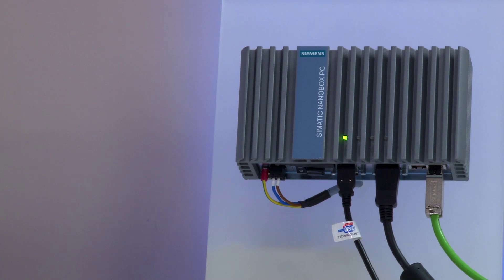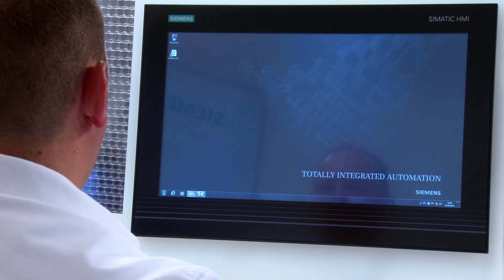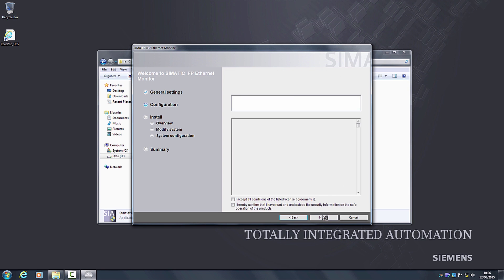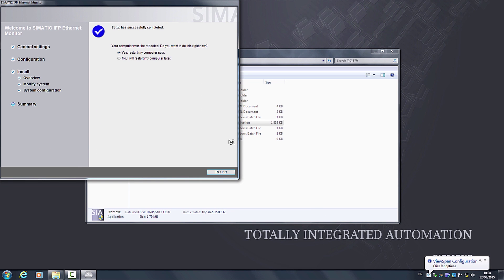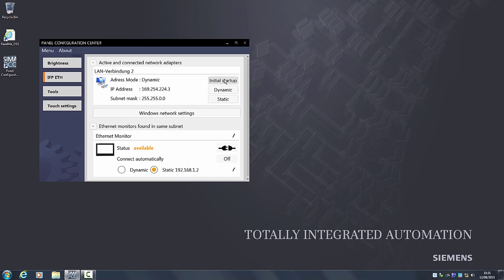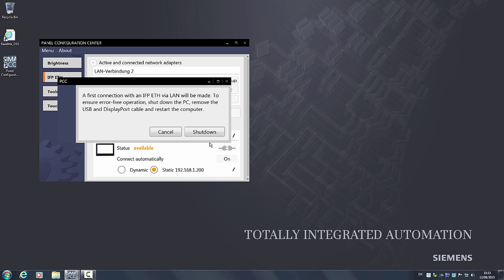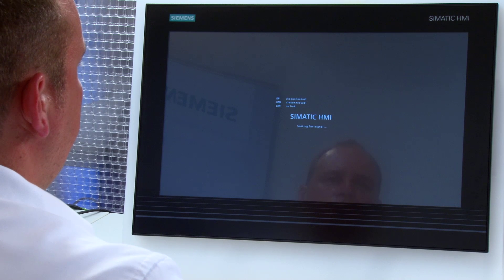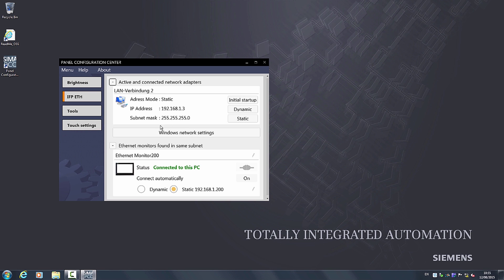SIMATIC Ethernet Monitor (EN)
Can be used anywhere via Ethernet - Ethernet monitor extends the industrial monitor portfolio from Siemens A continuous glass front and configured capacitive touch screen allow the devices to be operated intuitively for distributed operating concepts.